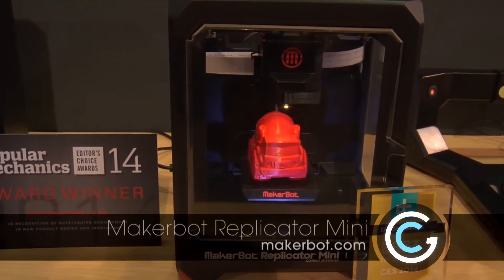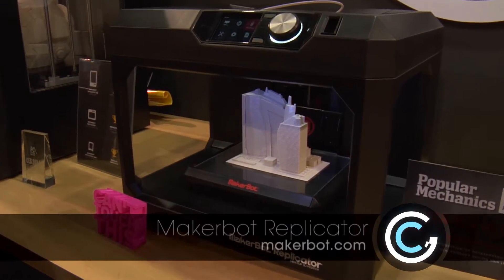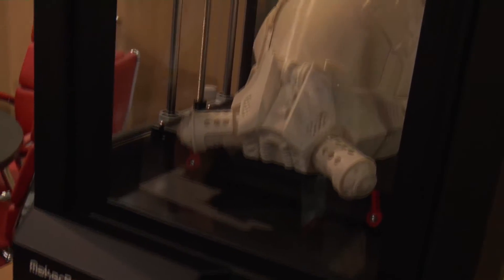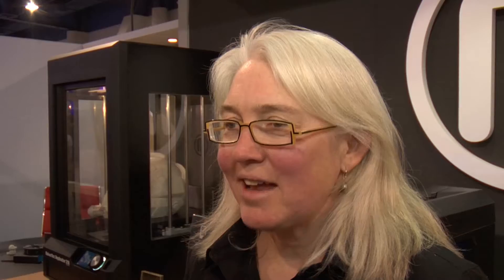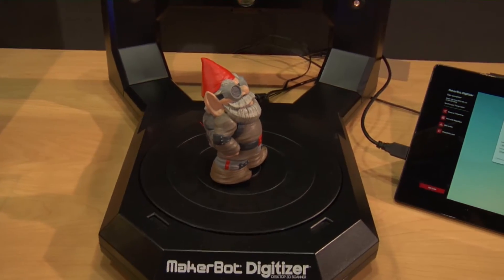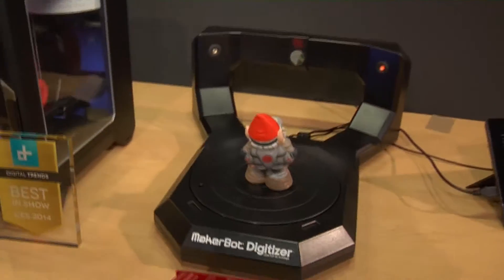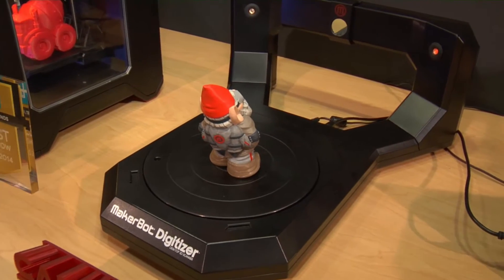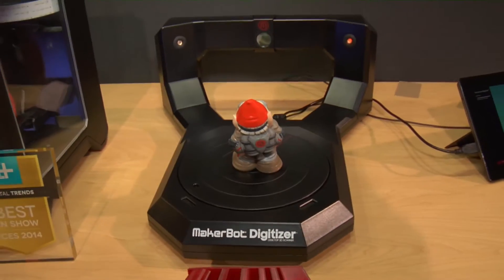MakerBot Replicator 3D Printers and Digitizer at CES 2014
3D printing has taken off over the past couple of years and Makerbot is leading the charge. Tasia Custode from the GetConnected team visits Jenny Lawton at the Makerbot booth at CES 2014 to find out what they have in store for the new year:
- MakerBot Replicator Mini compact 3D printer
- MakerBot Replicator 3D printer
- MakerBot Replicator Z18 3D printer
- MakerBot PrintShop
- MakerBot Thingiverse
- MakerBot Digitizer